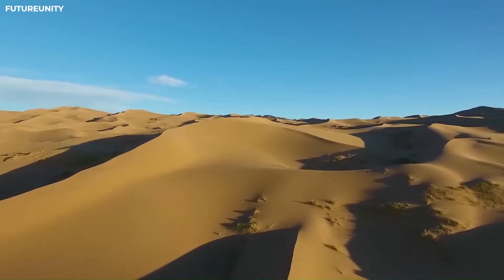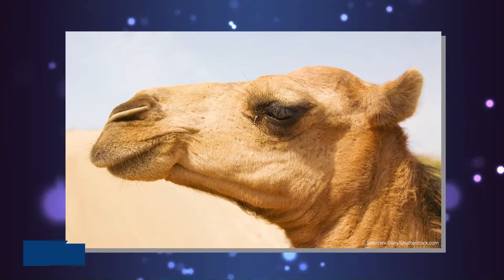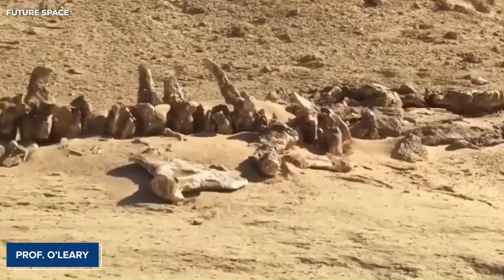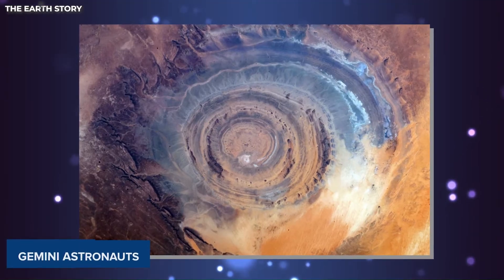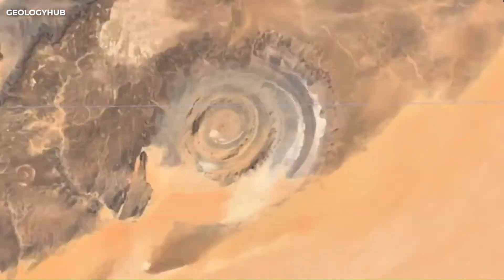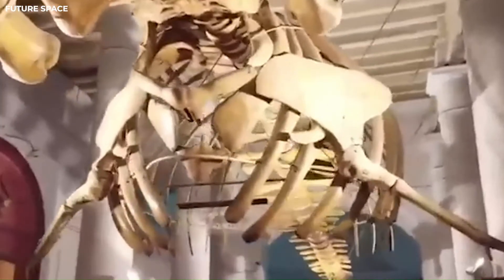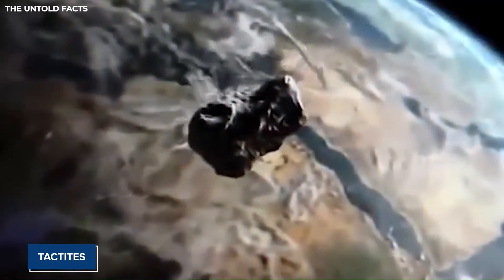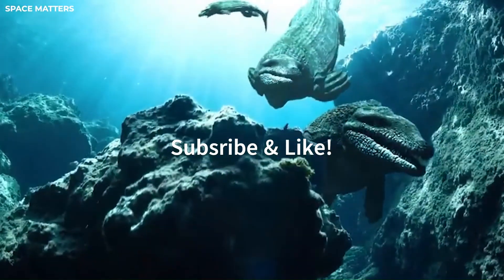What Scientists Just Uncovered Under The Sahara Desert SHOCKS The Entire World!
When you imagine a typical desert landscape with its relentless undulating sands and hidden oases, you often picture the Sahara Desert. The Sahara Desert stands as the largest hot desert globally and the third largest desert overall, following the frigid deserts of Antarctica and the Arctic. It spans 3.6 million square miles, an expanse roughly equivalent to the United States, extending across nearly a third of the African continent.  The Sahara is the largest source of airborne dust in the world, and the journey of this dust does not end in the Canary Islands, which are located off the west coast of Africa.